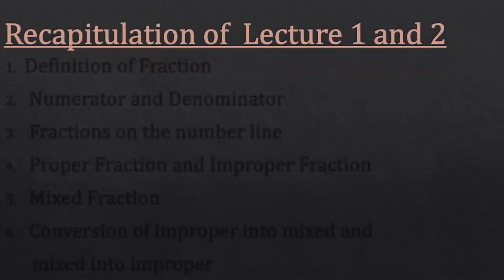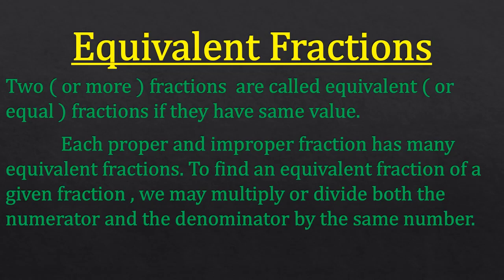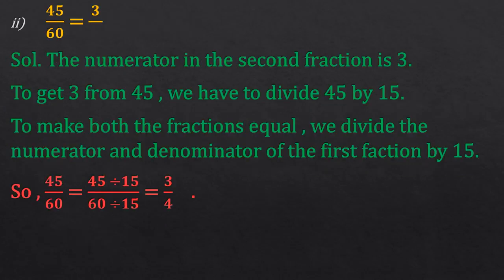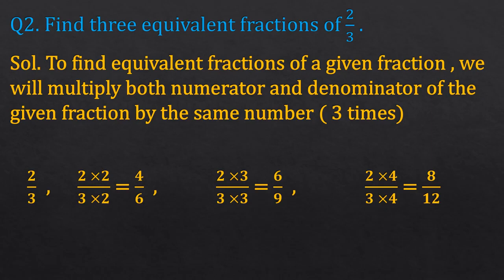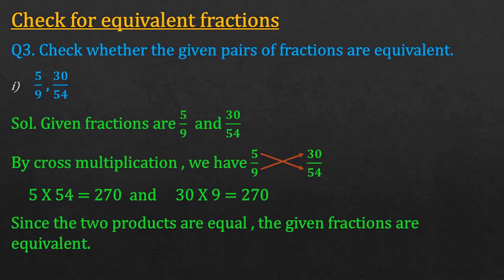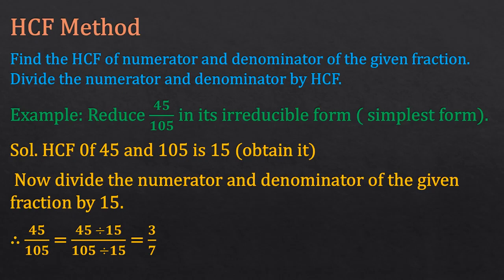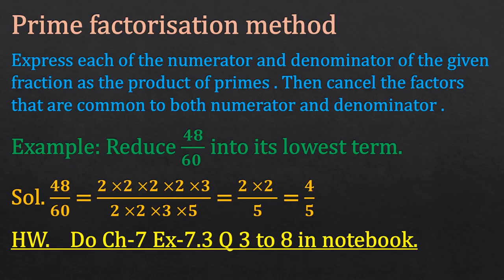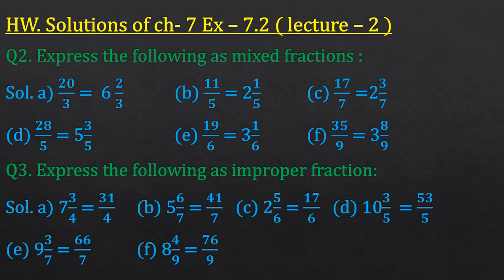Class-6th, Mathematics, CH-7, Lecture-3, (Fractions)